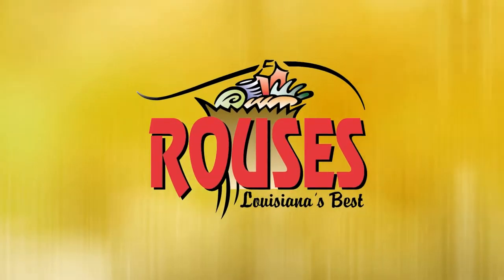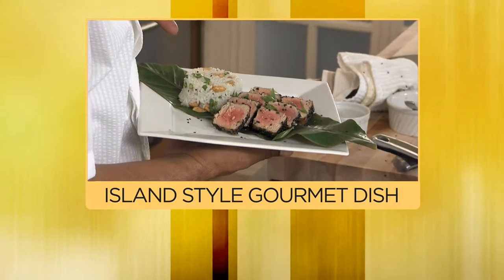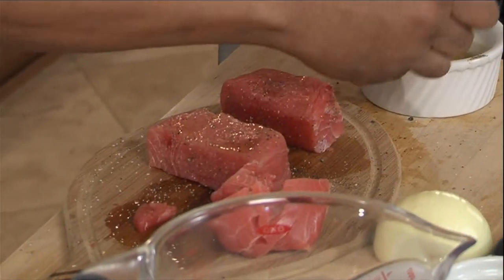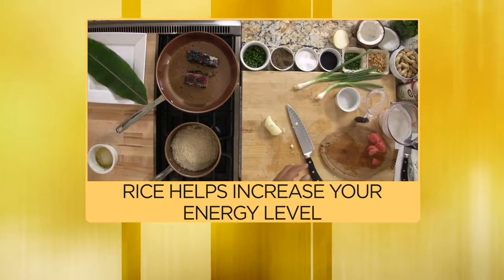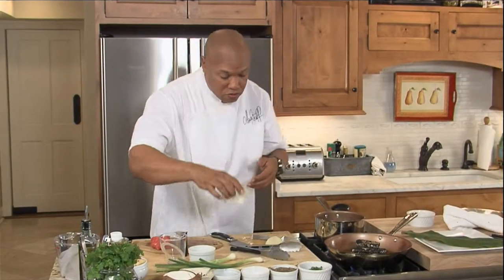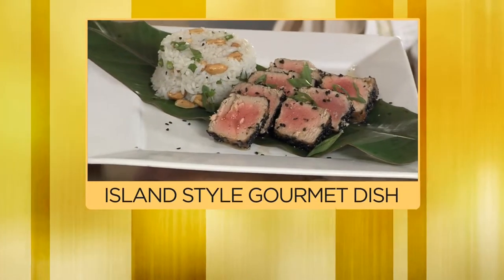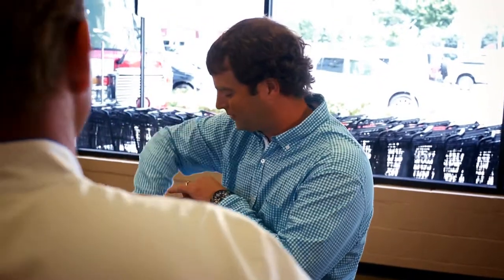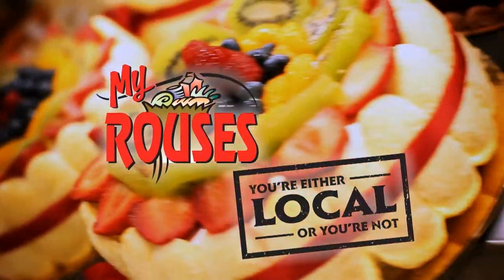Chef Jeff Spec